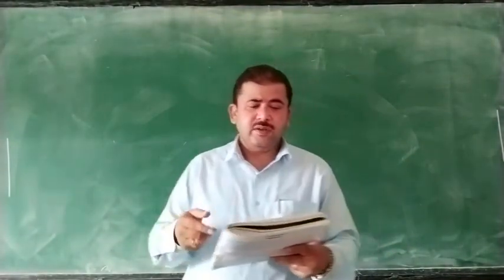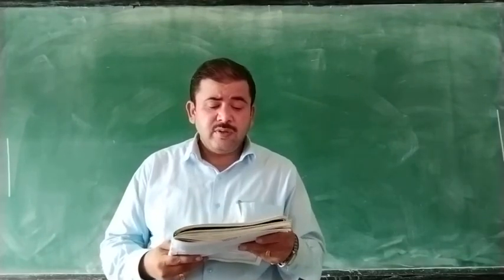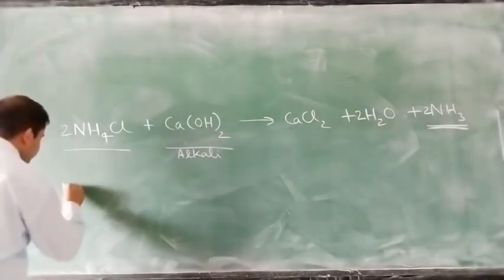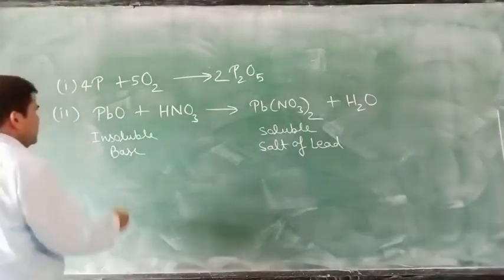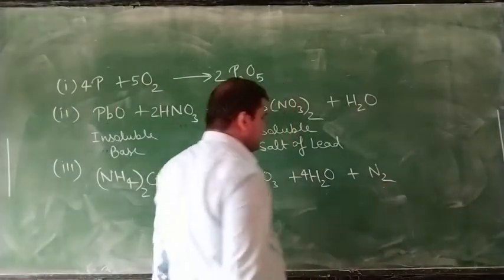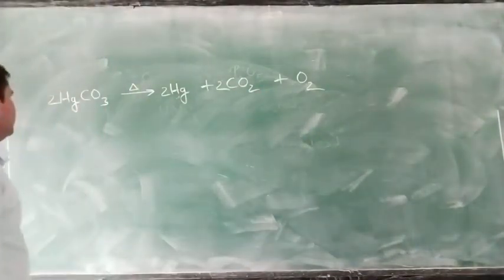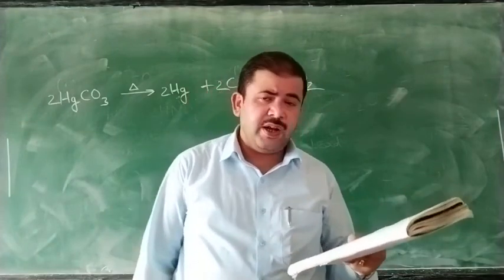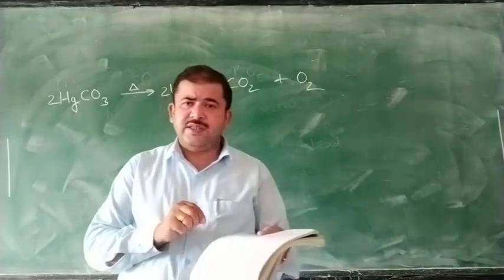Cl.9 ICSE Chemistry Ch.2 part 8